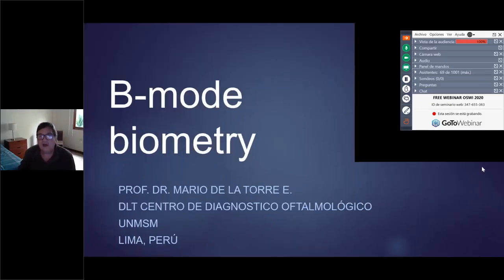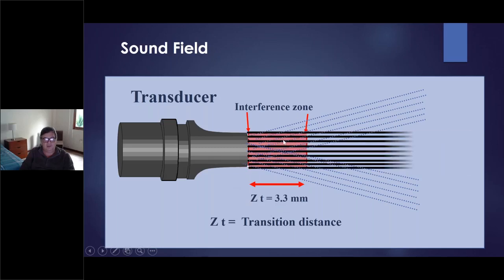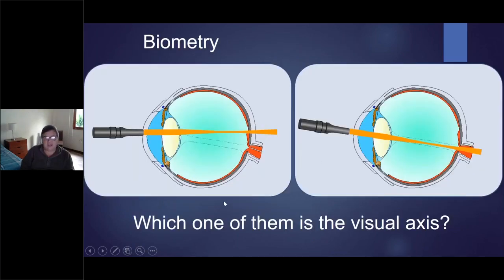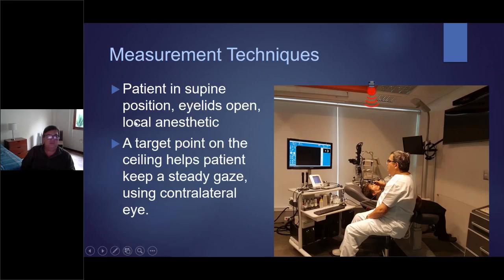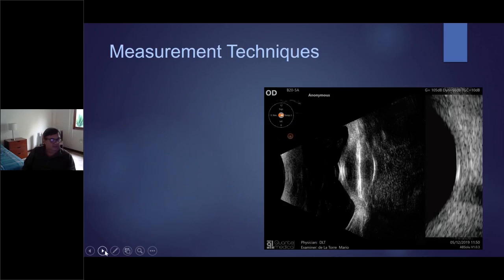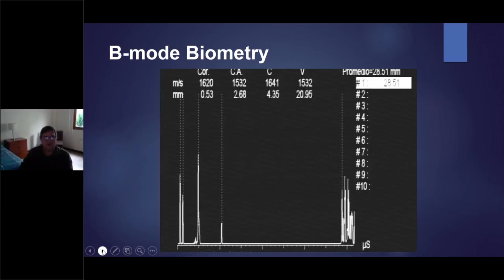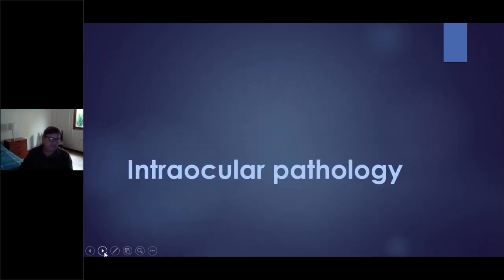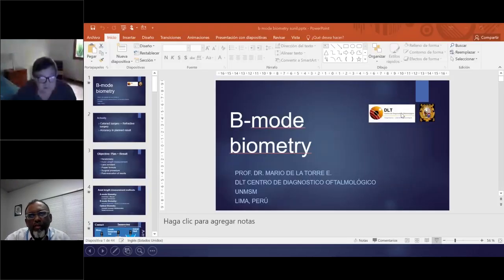Webinar - Advantages of using B-Biometry in patients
Webinar - Advantages of using B-Biometry in patients - Prof Mario De La Torre